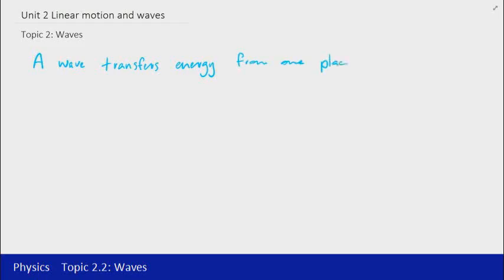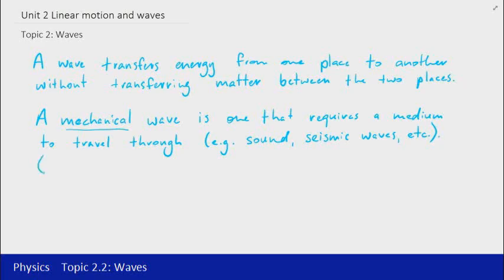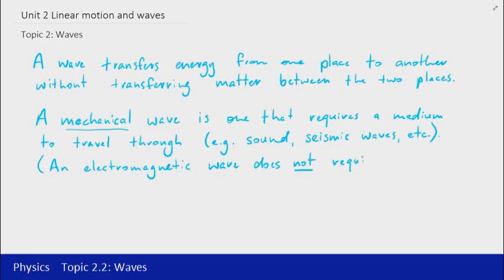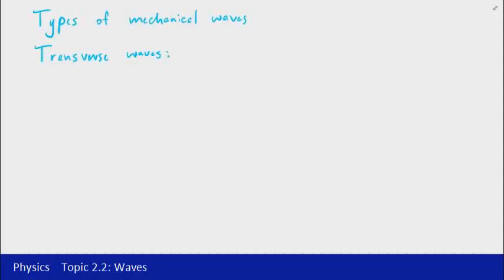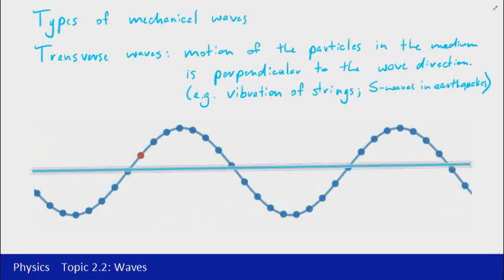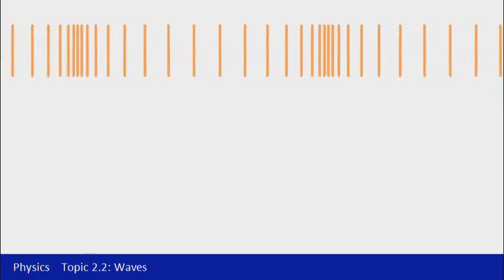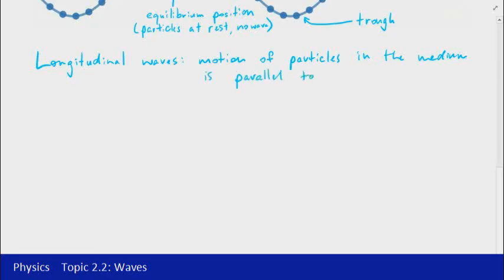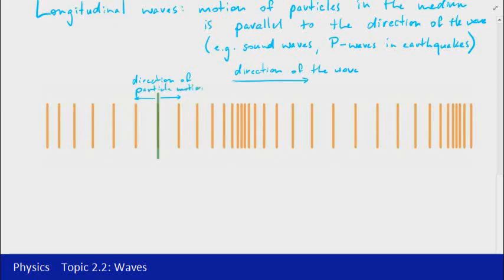QCE Physics - 2.2 Waves Part 1: Transverse and longitudinal waves